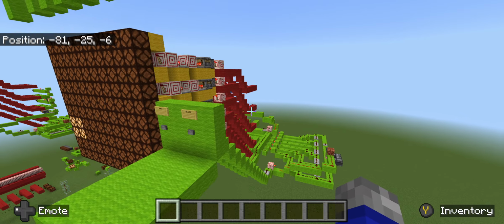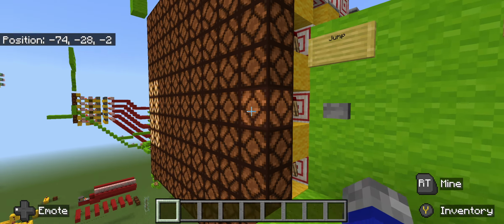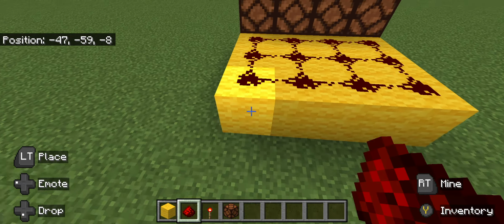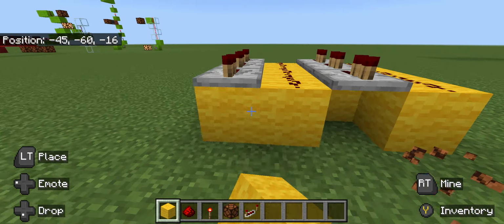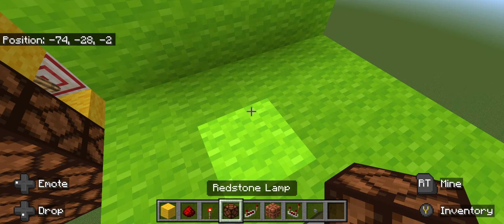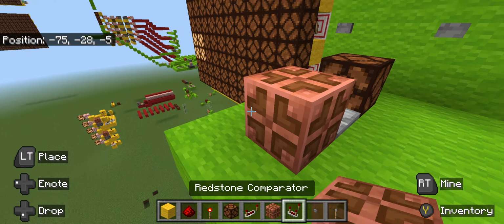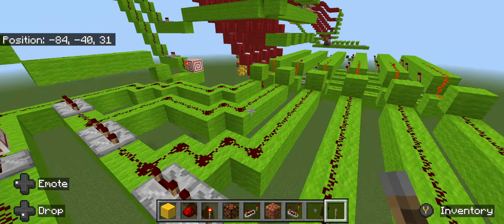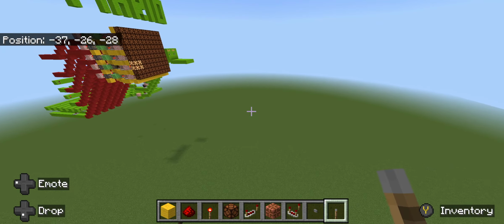I made super mario bros in Minecraft with just redstone!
sorry for the lack of uploads, hope you like this video!